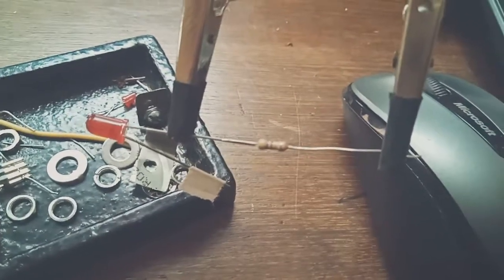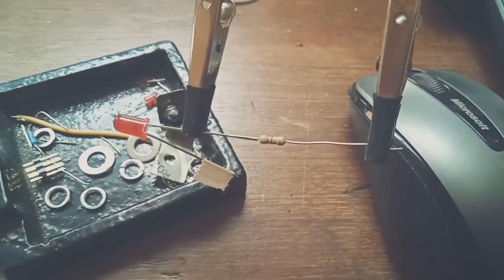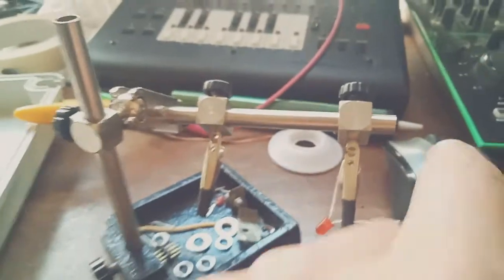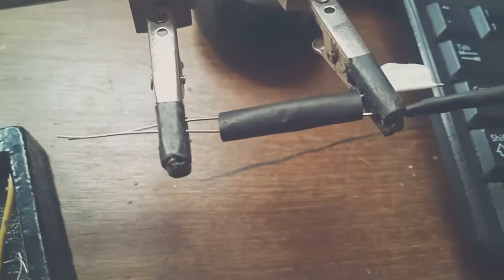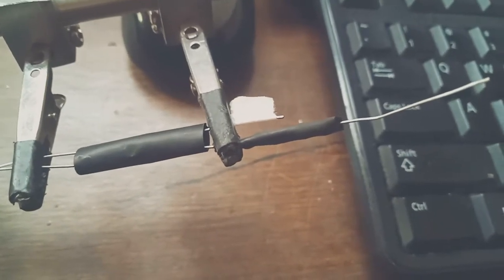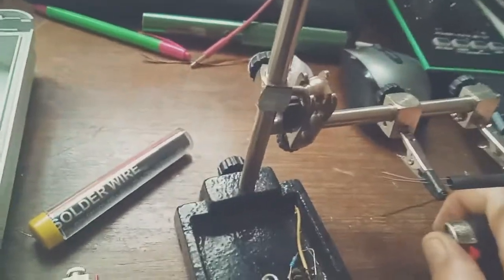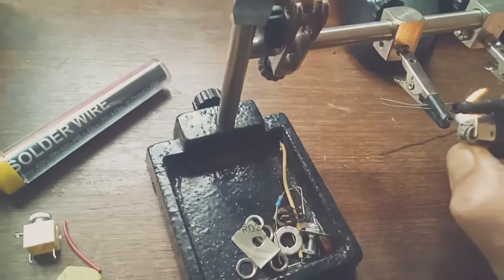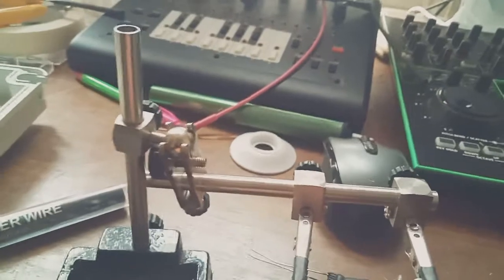mcshafty - Make Something - Passive VCA Eurorack part 2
Okay. Making the vactrol.

Soldering the resistor onto the led was daft. But marking the short (-ve) leg of the led was a good idea as the shrink tube hides the components.

I might have been a bit heavy handed with the heat shink too - I think I'll try again off camera 😂